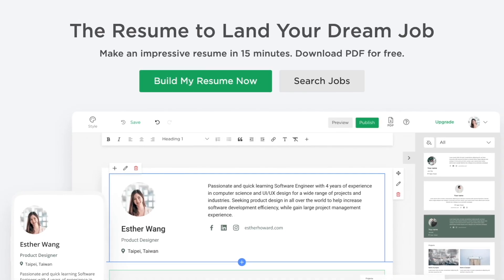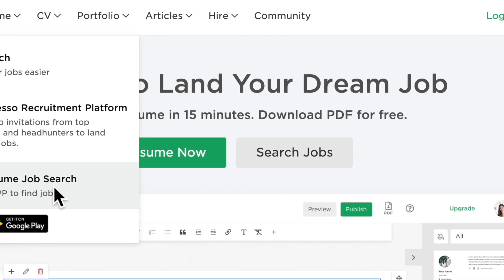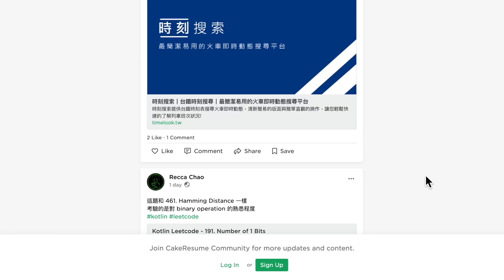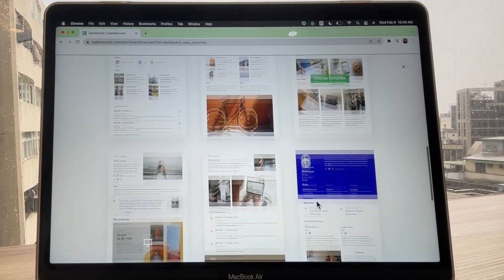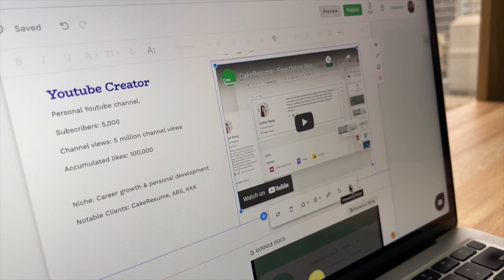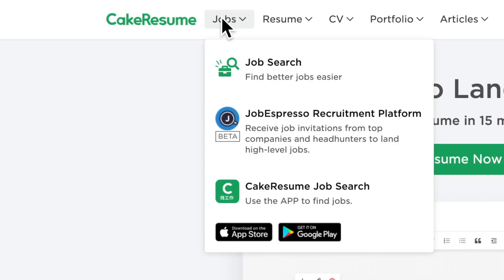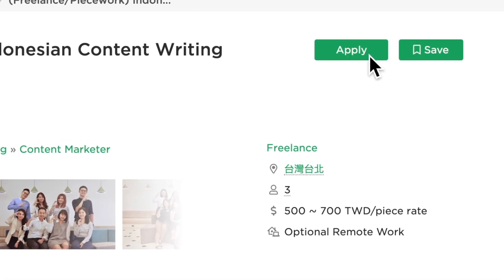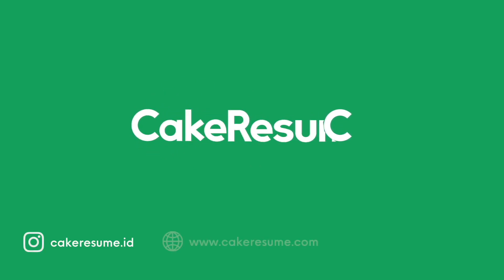CakeResume - Bikin CV Online, Mudah & Gratis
CakeResume is on a mission to help talents fully display their value.
CakeResume’s solutions include a free online webpage/CV editor tool and online portfolio maker, as well as informative blog contents regarding CV writing, job search, career development, etc.
Currently, there are more than 2 million registered CakeResume users coming from all parts of the world, including countries such as Taiwan, Indonesia, India, US, any many more